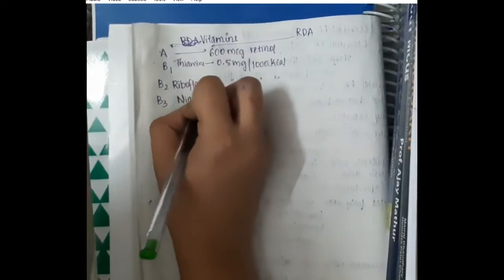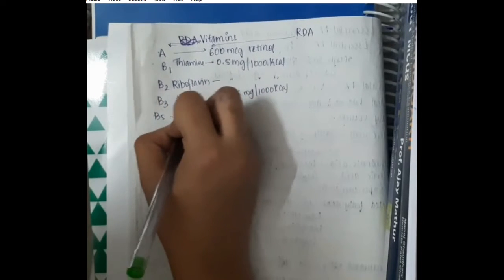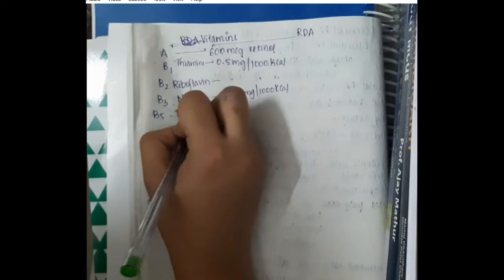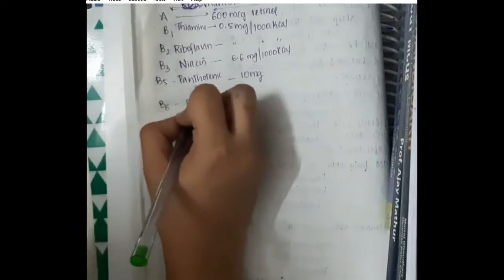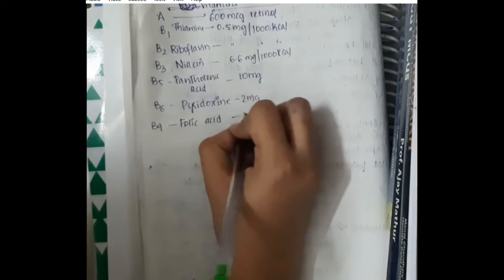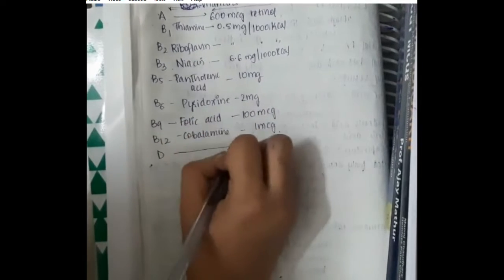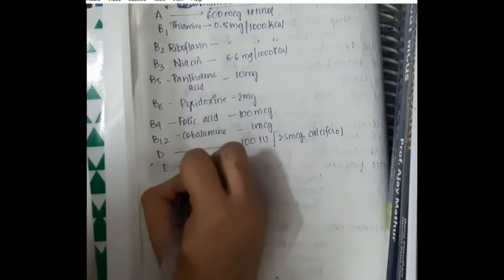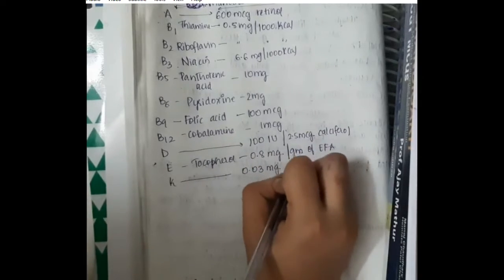vitamins and RDA mp4 || PSM